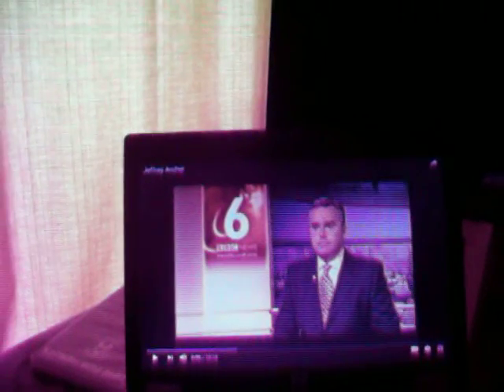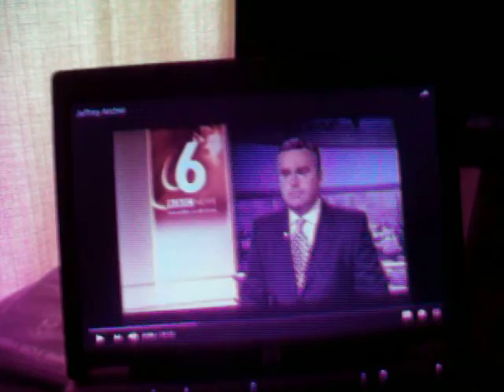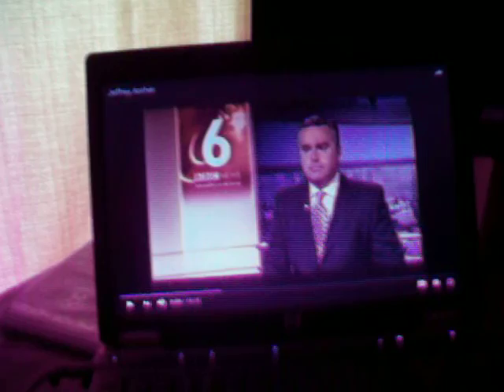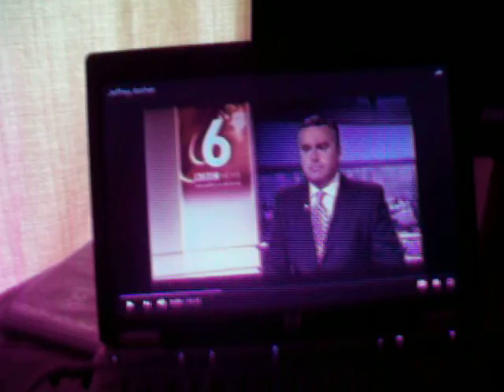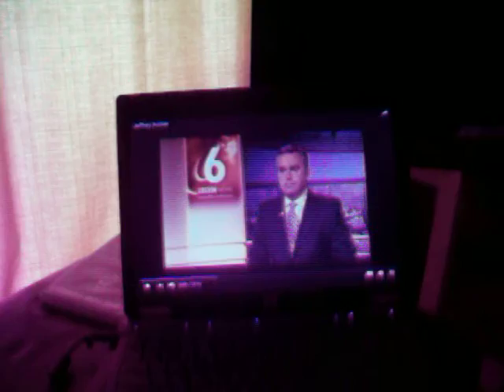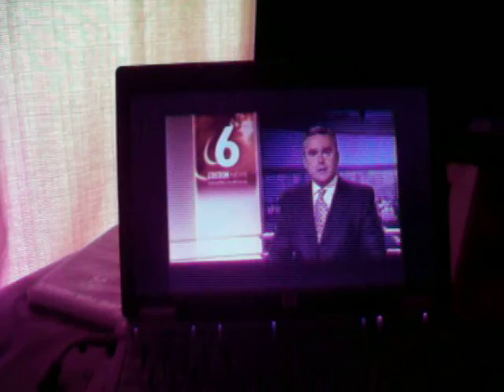Lady Archer Lord Hollick ITV MAFIAS Geldof Grade Puttnam Porn Naples Caymans Israel Levison INC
I illustrate how the news you listen to every evening is delivered and written by a massive cabal of geopolitical thiefs who effectively own the entire world.  We start with LORD JEFFREY Archer being exposed as a FELON and disloyal to LADY BARKER who is a director on the ITV boards that I will expose today including the WELSH BBC presenter who reads the SENSATIONAL NEWS!  But not on how the ARCHERS become billionaires with Lord Hollick(of Notting Hill) and all the media magnates in the title that does not mention Branson who got the high speed contract in the HAVENS. At the other end of the ITV Boardroom lists you find LORD STEEL of AIKWOOD who scammed the building of Salmond Sturgeons Hollyrood building goung 10X overbudget and is in the silver ARROWS frauds & future of syria with sheriff Drummond and Ian Flemings entire family.  Steel has been replaced by Calum Kerr my MP as an SNP member in Westminster and he has only one income from Borders TV like Melvyn Bragg from Cumbria.   The Notting Hill film is a joke about the NO NOTHINGS who were the Whigs and have become Puttnam and Leveson-Gowers massive jokes about our Govt and its scams that they get remunerated for. Robert JAYS family are on the eleanor Kate Irvine's dir no ,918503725,  BOARDS which run and profit from the ITV/ITN/CARLTON INDEPENDENT BROADCASTERS many of whom including the WELSHMAN first up who reveals ARCHER first up.  The LIST is 1870 directors long and the Quervain directors take us into the CAMPAGNA Naples BIBLE fraud (now covered by PORNOGRAPHY in  PISO Pompeii & Ian Hislops comedic NEWS).   So economics affairs Committee includes LORD Hollick of Notting Hill also Isle of MAN tax havens who share the 3 leg icon for the TAX Haven (Rolf Harris) with the McLeods of the fairy castle of SKYE (no not Murdoch's yet).  Heather Rabbatts has WOW boards too with Stephen Hester & baroness blackstone of Greenwich UNI. Rabbats was Governor of BBC and has interlocks like Irvine.  LOL joke for Cameron and rebekah Brooks is explained and it becomes the Stammering King joke for the MASONIC Lodges run by Master Mason George VI. De quervaine's thumb is explained and its links to PORN out of Pompeii are obvious.  Irvine has almost 500 pages of Admin staff ALL LAUNDERERS.   This man may be Piers Morgan, Viscount James Piers Hampden Stuart Caldicott. They run Charities in pathology CANCER too.  My lobbying of hillary Clinton and all the Pan Global news vents get mentioned with Email & SKYPE and explain the FBI investigations in the Presidential scam trump and she are close cousins out of Germany and Normandy respectively.  Osborne and salmond are exposed on my website with rothschild. Then the Sir Charles Morrison's DEVIZES William IVth masons (HRH's women of the bedchamber too) and Jonathan Hugh Davies JIFFY of GLOBALISED rugby commentary & former heretical rugby league PRO.  Next Sam Antoinette sybil Francis Morrison WWF Profiteer, Duchess of Marlborough Churchill network, General Electric and many fin services scams.  Prem Sikka is not on the list but his Uni of essex is in the directorial listings. Sarah Birdseye FISH in the PIE joke is explained. The Buchan Bland link takes one to Sorrell and the PHARMA frauds for Prof Les Iversen's bit of stuff Mrs Iversen & another set of MASSIVE INTERLOCKS.  Thankfully JPR Williams another rugby icon is a civilized medic and not on these boards.  Susan Margaret Elliot links to FDR and Springwood estates both sides of the Atlantic.  Sarak Brookings and the American SS are mentioned. Helen Jane Tautz is almost as big as the Rachel Julia Bradford of the Mayflower with umpteen pages. So ITN ITV et al are in the Cayman Islands ITV Holdings Cayman Ltd and ISRAEL too. Catherine Mary Maxwell Stuart was the MP for Peebles and is the boss at Traquair Estate with a German Hubby & that is now Calum Kerr's constituency that I live in with Norman Lamont MSP & Paul Wheelhouse ALL PRIVY to criminal exposures but refuse to meet. The Earl of Dalkeith ITV BORDERS and SE Valeries JONES are impossible to find. My wife worked with the BUTTERFIELDS of Hexham.  Grant Shapps cabinet minister is spelt differently SHAPS on many LWT London based boards but my wifes relative is now in GERMANY with that name no longer as my FACEBOOK friend married to SALTERS/Hancocks of WATFORD. Richard Scales Myers is the Rothschild Frankfurt family relatives & the Mike M SPY who shagged me movie. Robert Frederick XENON GELDOF (alias BOB the pop charity red nose PROFITEER do they know its XMAS mobster sits on 3 boards and was at Murdochs's wedding with GOVE Rothschild & Jagger all the world owning thiefs.  The name I forget is Andrew Lloyd Webber and the XMAS dream NAZI laundering out of ODESSA , Ukraine further town for LORD MARKHAM. Nicholas Castro, Nicholas Markham are listed & I explain Prof Tony Markham  for PUTTNAM and Fidlers Uni of sunderland bosses who bring in LORD WINSTON to cover my global career in NZ and at the Hay book festival  REST IN COMMENTS